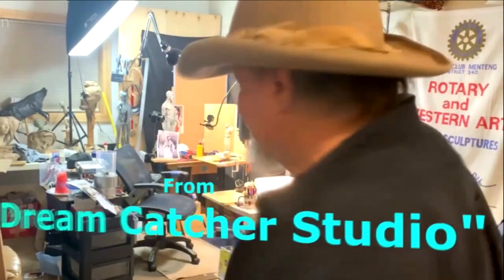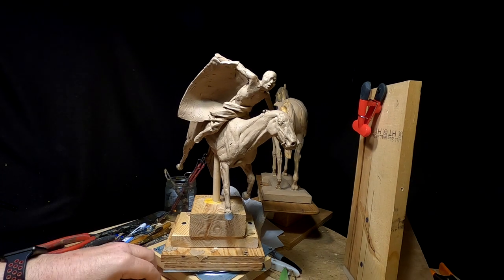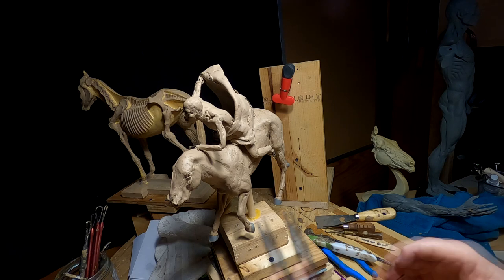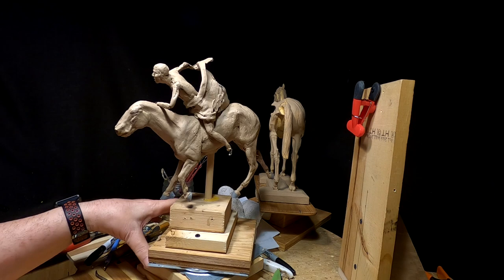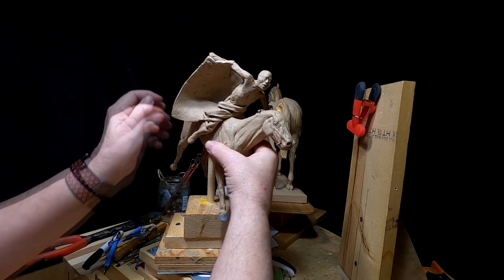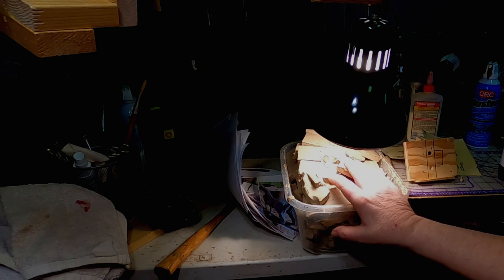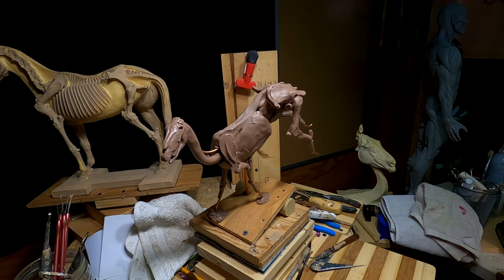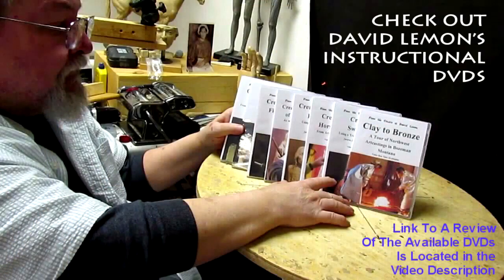GIFTS FOR A BRIDE, Change of Horses, Cold Clay, and Wounded Finger